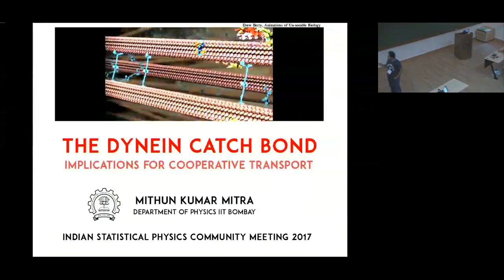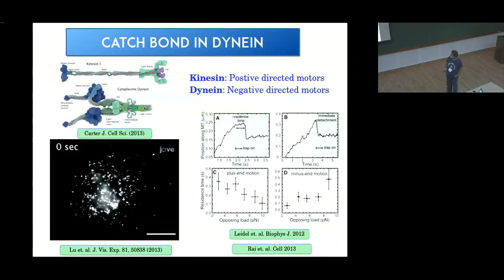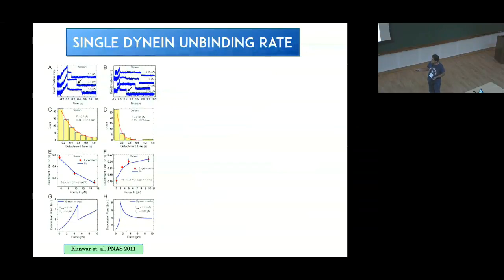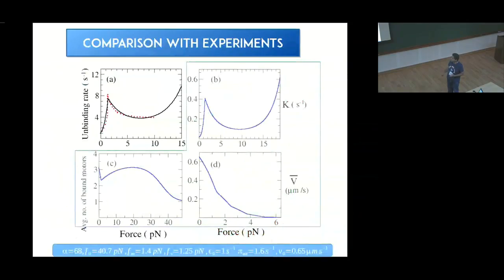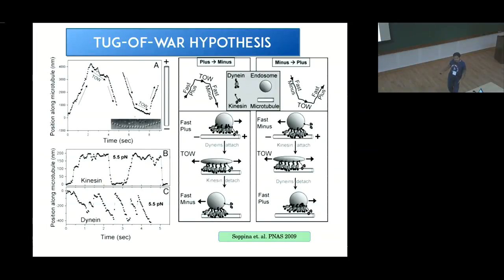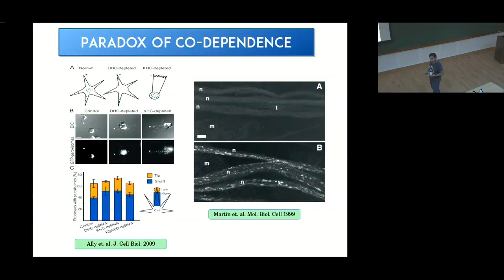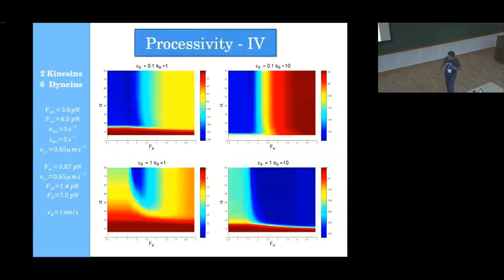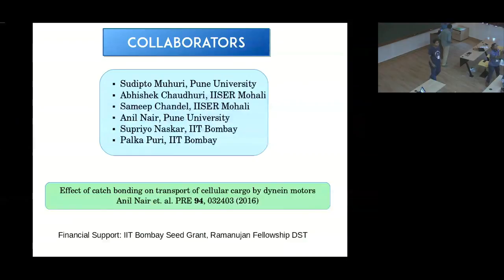The Dynein Catch Bond - Implications for cooperative transport by Mithun Mitra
0:00:00 INTERNATIONAL
0:00:04 ICTS
0:00:11 THE DYNEIN CATCH BOND
0:00:15 CATCH BOND IN DYNEIN
0:03:52 SINGLE DYNEIN UNBINDING RATE
0:06:11 COMPARISON WITH EXPERIMENTS
0:06:39 BIDIRECTIONAL TRANSPORT
0:07:38 TUG-OF-WAR HYPOTHESIS
0:08:41 PARADOX OF CO-DEPENDENCE
0:11:34 PROCESSIVITY - III
0:11:46 CONCLUSIONS
0:12:28 COLLABORATORS
0:15:19 Mechanical stability of bipolar spindle assembly